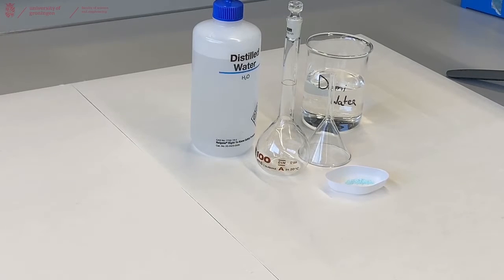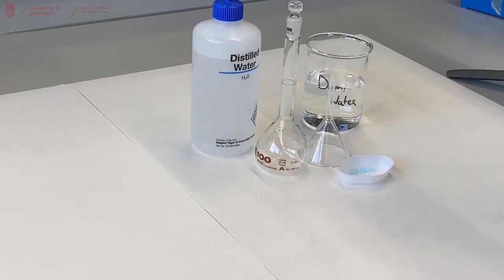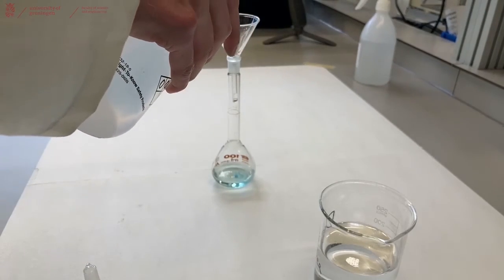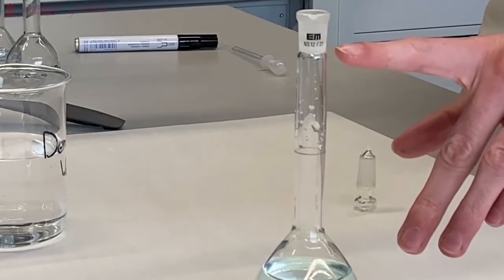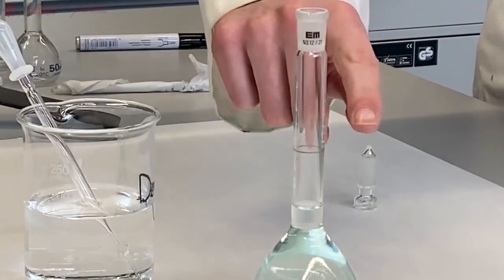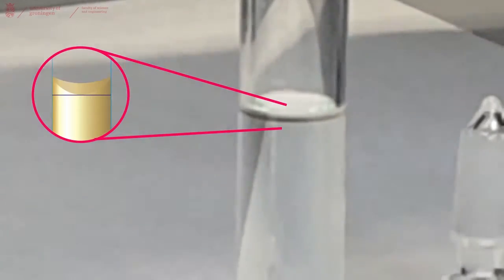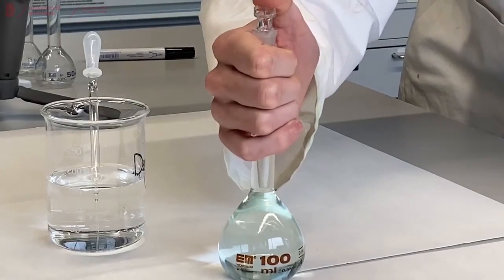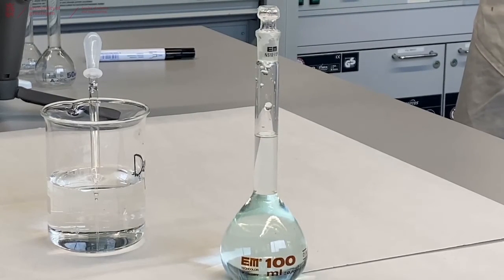Chemical/Laboratory Techniques: Volumetric flasks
A volumetric flask is calibrated to contain a particular volume of solution at 20 °C when the bottom of the meniscus is adjusted to the centre of the mark on the neck of the flask. The temperature of the container is relevant because both liquid and glass expand when heated. Volumetric flasks are used to make solutions with known concentration. This is achieved by either dissolving a known amount of solid/liquid or by diluting a solution with a prior set concentration.

The video can be downloaded from the OER platform Edusources for purposes allowed under the license terms